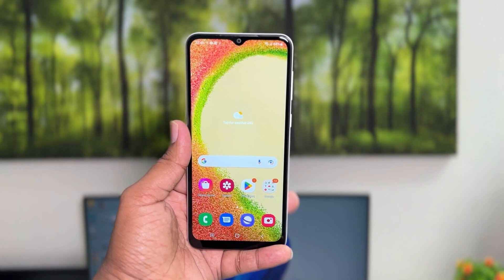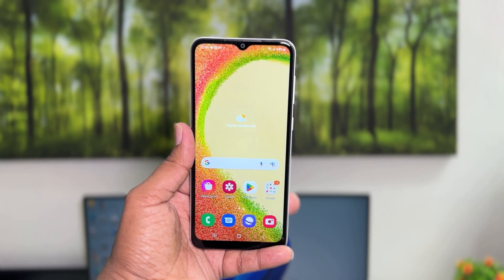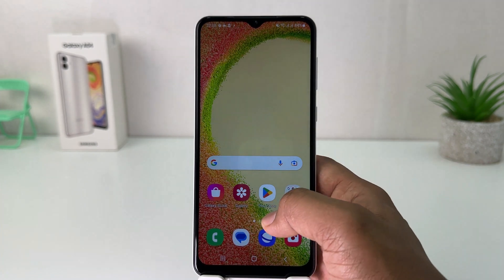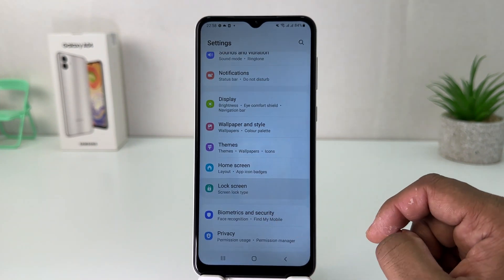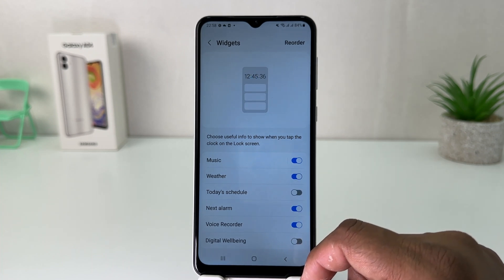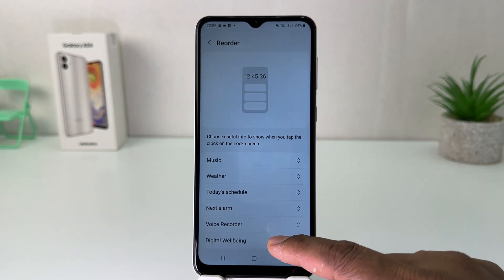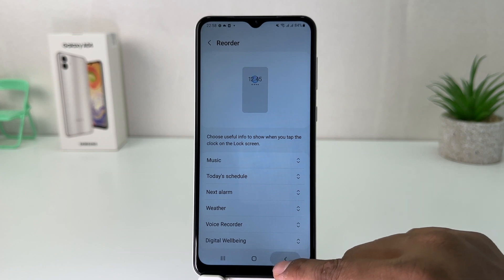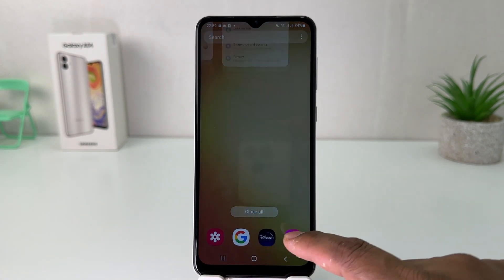How to customize Face Widgets on lock screen Samsung Galaxy A04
This guide video will show you how to make changes with your face widgets  during lock screen or always-on display for Samsung Galaxy A04